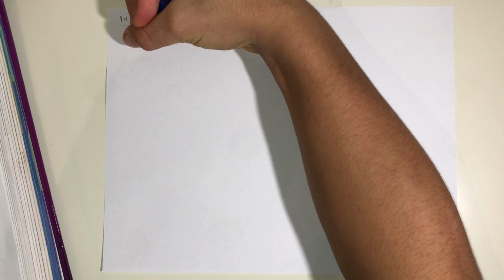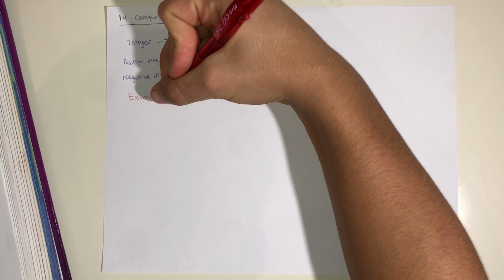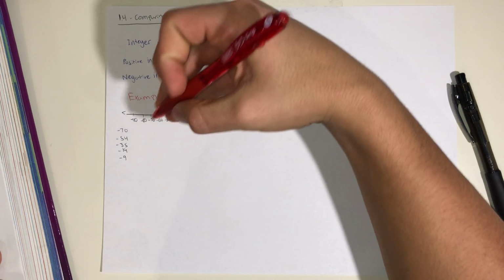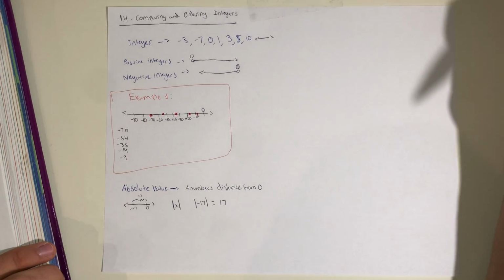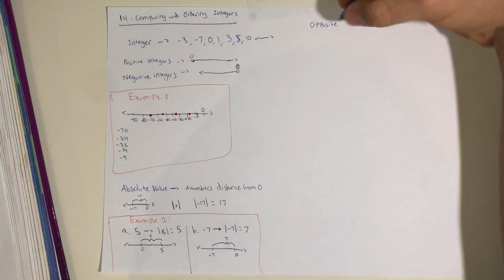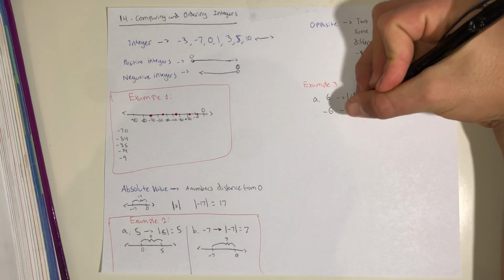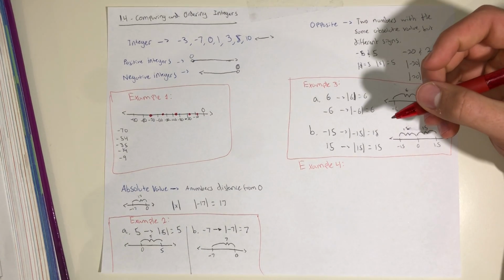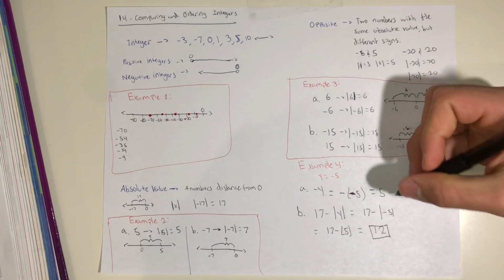1.4 - Comparing and Ordering Integers